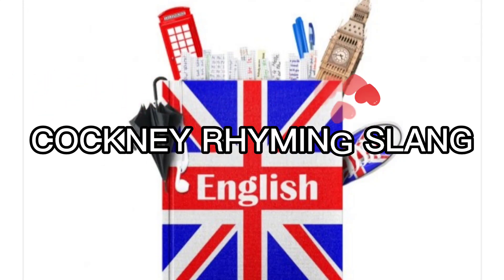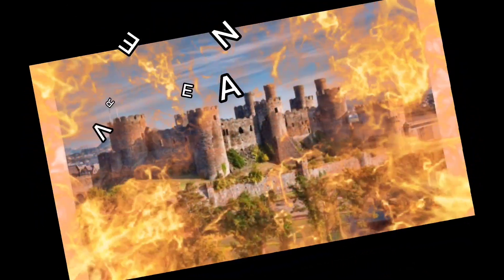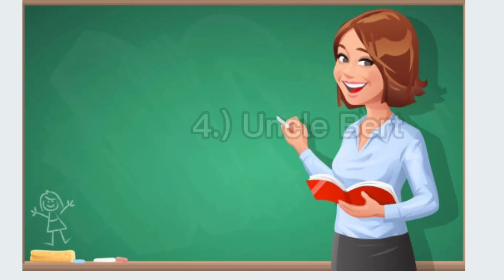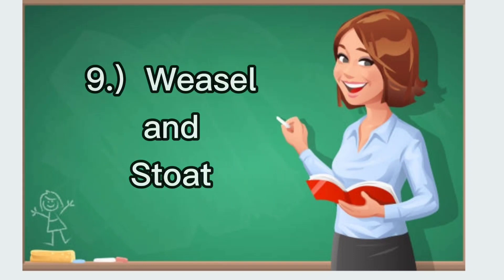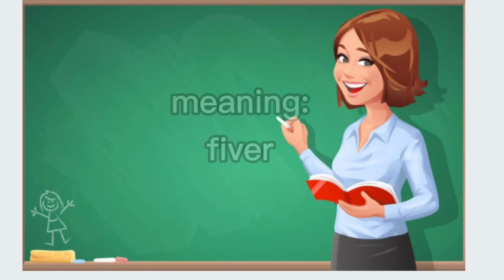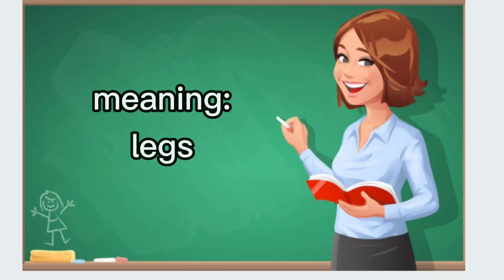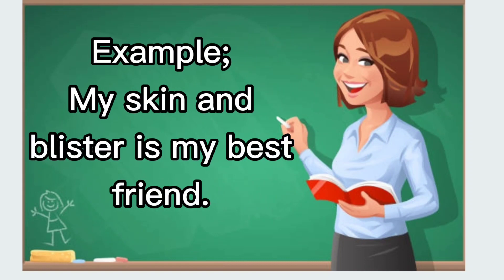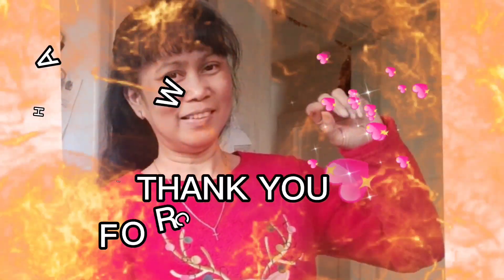BRITISH ENGLISH PART II (COCKNEY SLANG)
Cockney rhyming slang is a collection of rhyming phrases. It developed in the East End of London and is used by Cockneys and other British people.

People also searching for:
cockney slang,
cockney slang conversation,
cockney slang song,
cockney slang austin powers,
cockney slang eastenders,
cockney slang reaction,
cockney slang vs roadman,
cockney slang graham norton,
cockney slang explained,
cockney rhyming slang american,
british cockney slang,
cockney backslang,
cockney rhyming slang conversation,
danny dyer cockney slang,
cockney rhyming slang danny dyer,
dry slap cockney slang,
cockney rhyming slang examples,
english cockney slang,
cockney rhyming slang ocean's eleven,
cockney rhyming slang idris elba,
cockney rhyming slang funny,
funny cockney slang,
goldmember cockney slang,
cockney rhyming slang green street,
horrible histories cockney slang,
cockney slang jason statham,
cockney rhyming slang jason statham,
graham norton cockney slang,
oceans 11 cockney slang,
austin powers cockney slang,
cockney rhyming slang quiz,
cockney rhyming slang,
cockney rhyming slang reaction,
cockney rhyming slang two ronnies,
cockney rhyming slang austin powers,
cockney rhyming slang song,
cockney accent rhyming slang,
talking cockney slang